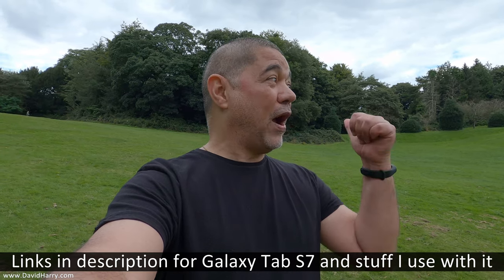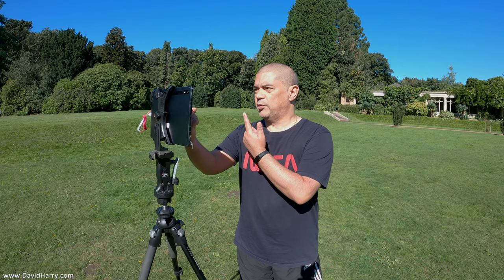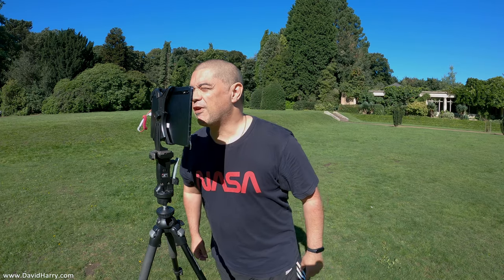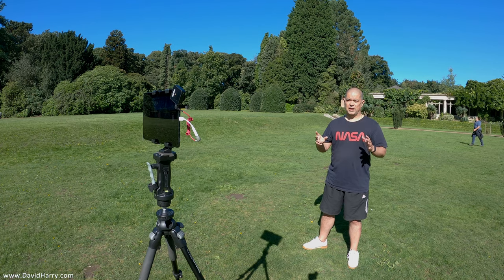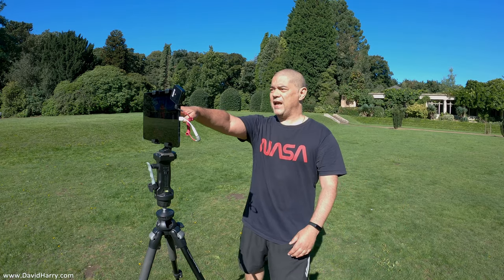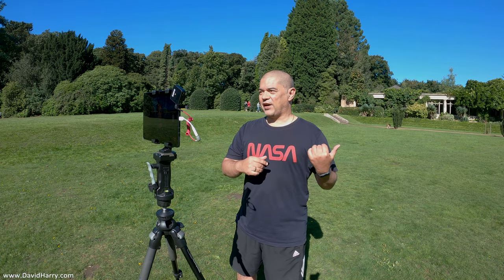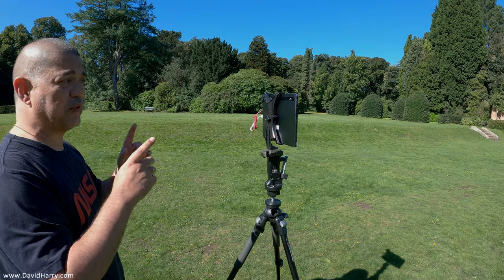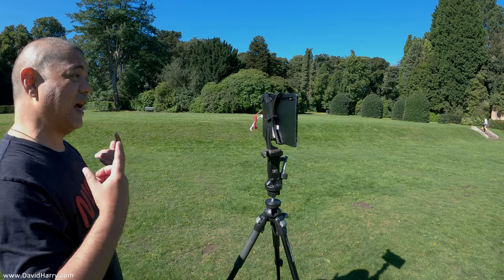Samsung Galaxy Tab S7 video camera test for vlogging with RODE Wireless GO Lavalier GO external mic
Samsung Galaxy Tab S7 and peripherals
Galaxy Tab S7
Galaxy Tab S7+
Plastic tripod mount
Ulanzi Mini Tripod
Manfrotto Stills Tripod
USB-C to HDMI cable USA
USB-C to HDMI cable UK & Europe
Samsung DEX Station
Samsung USB C headphone/mic adapter
RODE Wireless GO Amazon
RODE Microphones Amazon America
RODE Microphones Amazon UK & Europe

In this video I'm continuing with my ongoing tests to see just how good the front and back cameras are on the Samsung Galaxy Tab S7 for shooting video. In this test I'm also vlogging on the Galaxy Tab S7 using the RODE Wireless GO and a concealed RODE Lavalier GO as my external vlogging microphone for the Galaxy Tab S7.

The video quality in this test is 1080P 30FPS for the front camera and 4K 30P for the rear camera. Neither camera on the Galaxy Tab S7 or S7+ does 60FPS.

The test is also good for showing focus response on the rear camera and color and exposure for both cameras on the Tab S7 using the standard Samsung camera app in fully automatic mode.

This test will also give you an idea of vlogging on the Samsung Galaxy Tab S7+ as well, as the S7 and S7+ share the exact same microphone input and TRRS socket via the USB C connector. Also, the cameras are identical between the Tab S7 and Tab S7+, so the video image you see here will be exactly the same on the Galaxy Tab S7+

So, if you're intending on doing any vlogging on the Samsung Galaxy Tab S7+ or vlogging on the Galaxy Tab S7, this video should give you a good idea of what to expect.

I will also be doing some videos soon showing how to connect vlogging microphones to the Galaxy Tab S7.

All in all I hope to have the best Samsung Galaxy Tab S7 vlogging setup soon.

My ethics.

Cheers,
Dave.